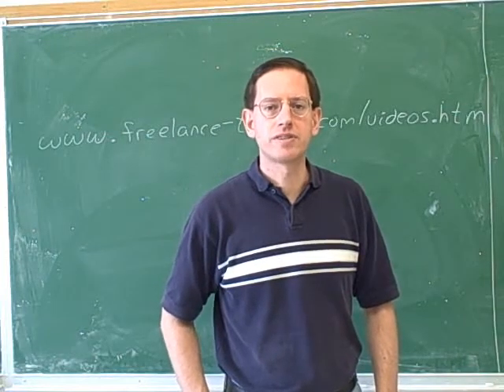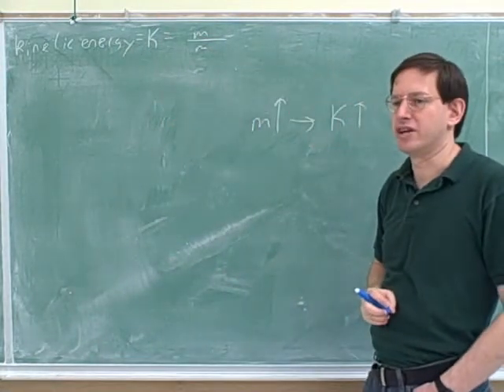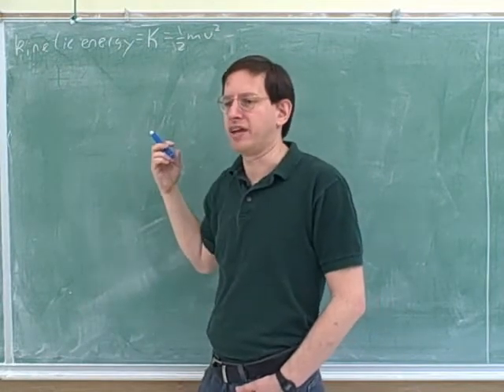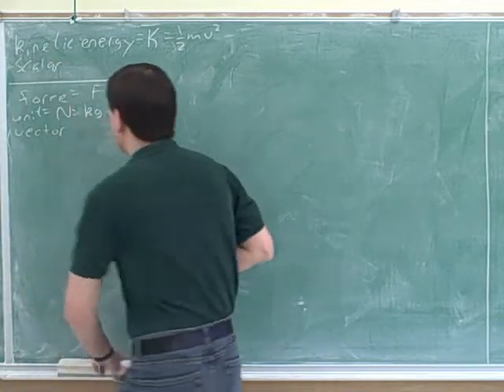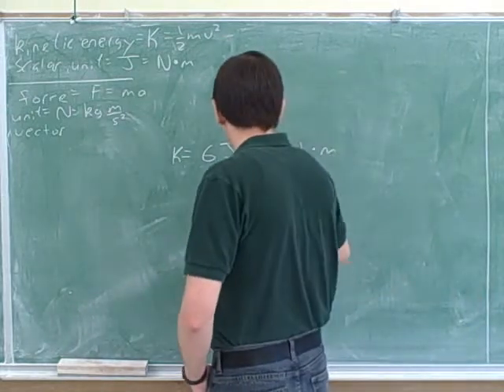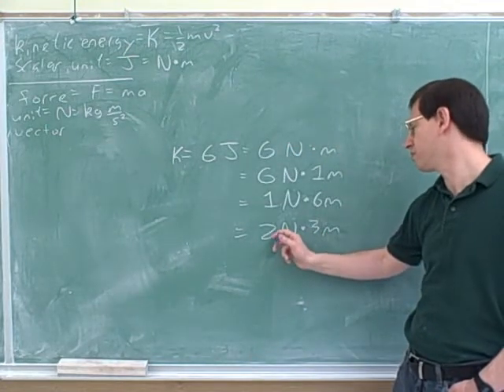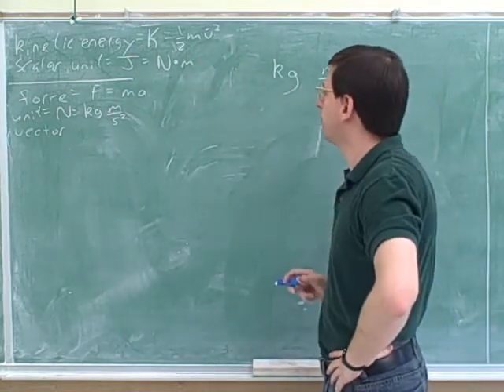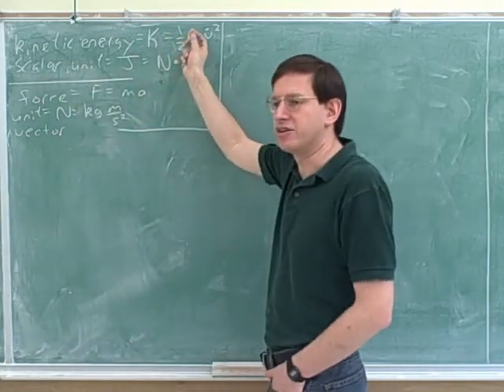More on work and conservation of energy (1)